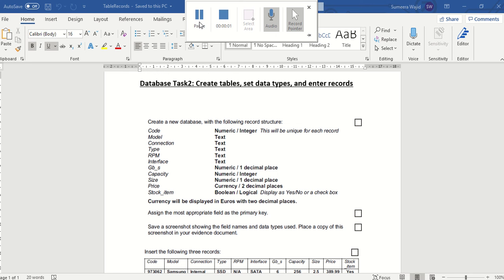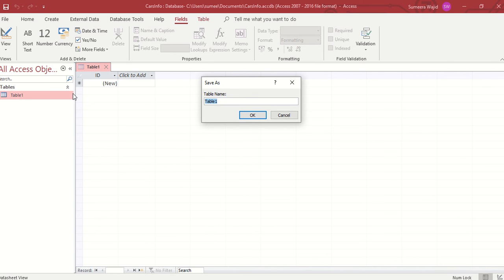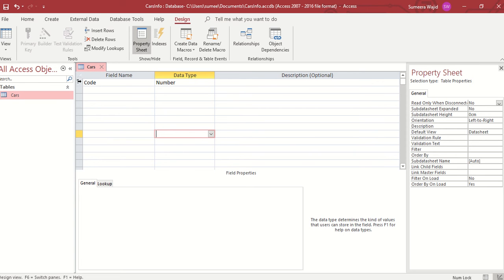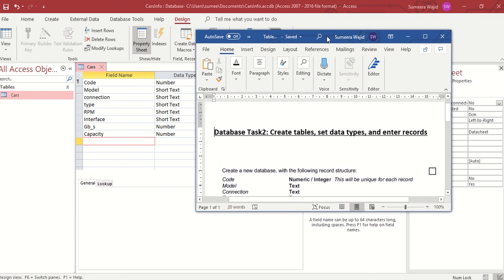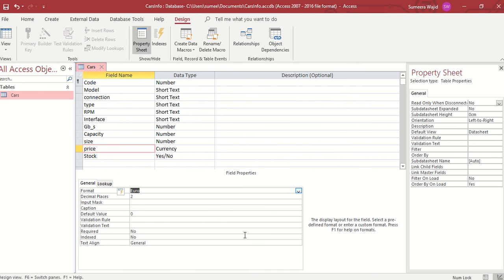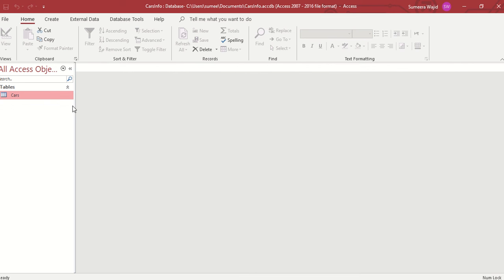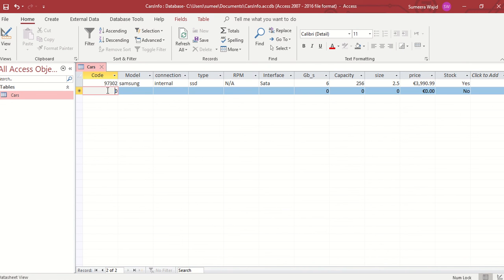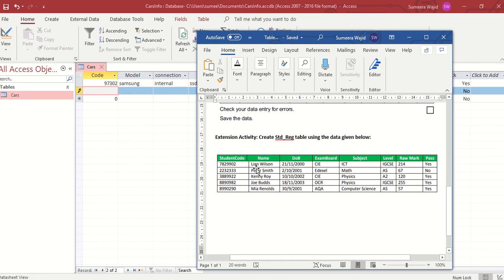0417 IGCSE: Database concepts1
How to create table and insert feilds